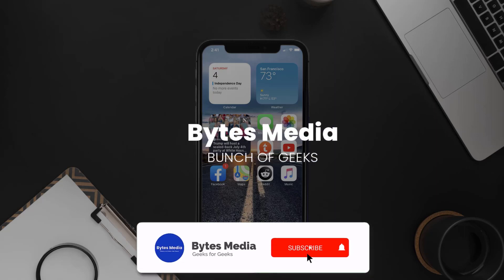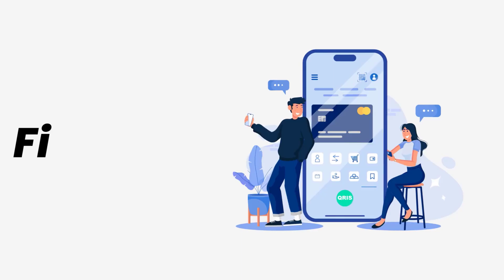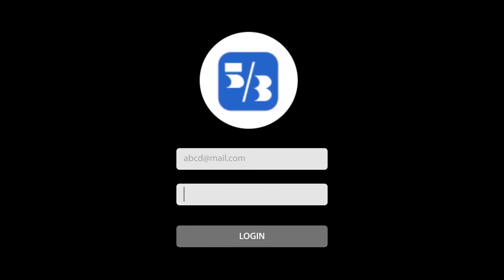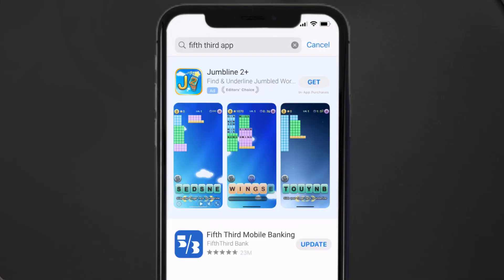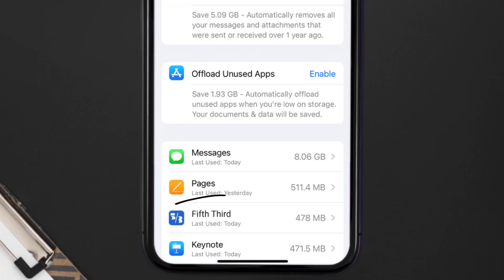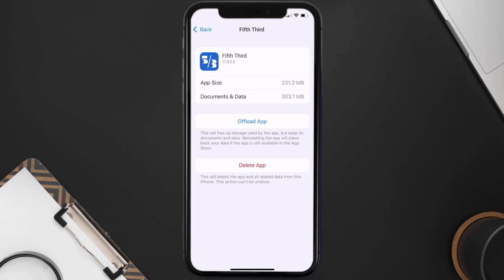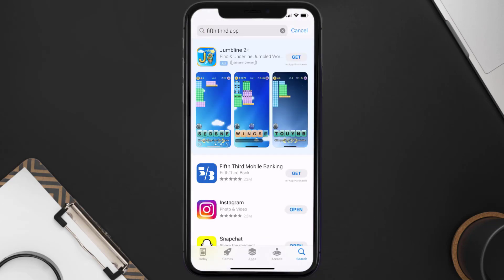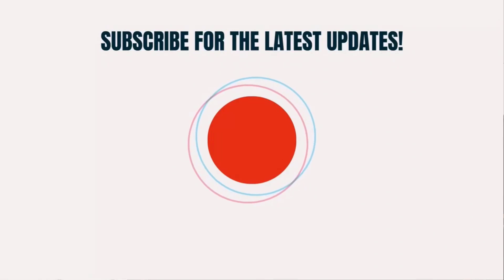Fifth Third App Won't Let Me Log In: How to Fix Fifth Third App Won't Let Me Log In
In this video, I'll show you How to Fix Fifth Third App Won't Let Me Log In. This is the easiest and fastest way to Fix Fifth Third App Won't Let Me Log In. Make sure you watch until the end of this video to find out How to Fix Fifth Third App Won't Let Me Log In on Android and iPhone. These methods work on Android as well as iOS 11, iOS 12, iOS 13, iOS 15 and iOS 16. Hope you enjoy!

Video Parts:
00:00 Intro: How to Fix Fifth Third App Won't Let Me Log In
00:08 1.Solution: Check Internet Connection for Fifth Third App
00:38 2.Solution: Updating Fifth Third Mobile App
00:59 3.Solution: Clearing Fifth Third Mobile App Cache Files
01:27 4.Solution: Reinstalling Fifth Third Mobile App
01:51 Outro: Ending

Topics Covered:
fifth third app won't let me log in
fifth third app not working
fifth third mobile app not working
how do i log into my fifth third bank account
fifth third login
fifth third bank